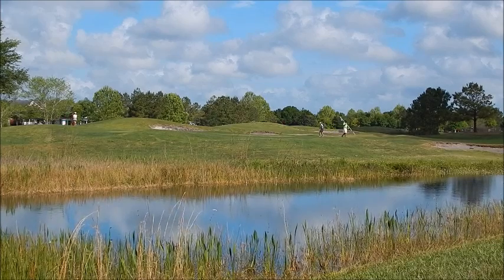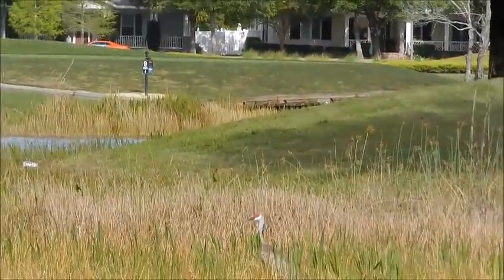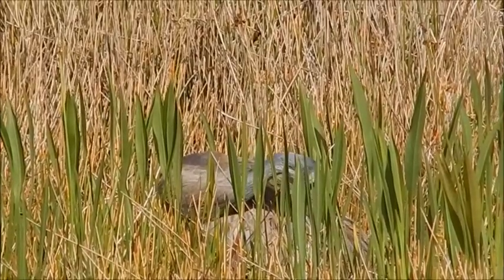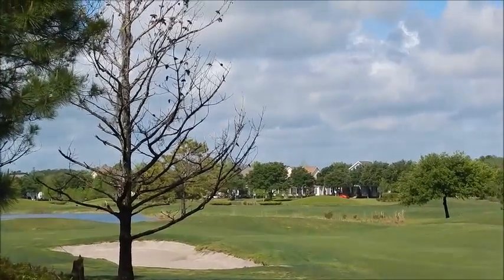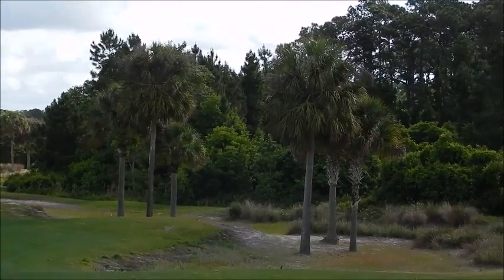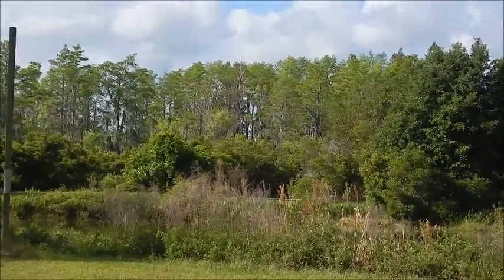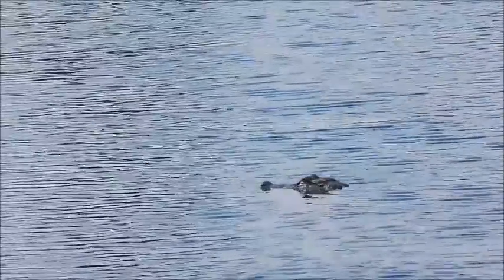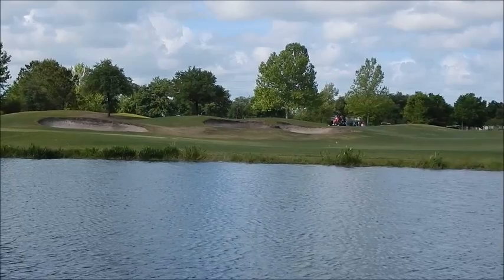2 Harmony Golf Preserve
It's much more than just golf.  The Harmony Golf Preserve got its name for a reason.